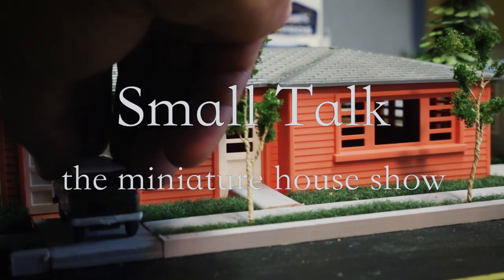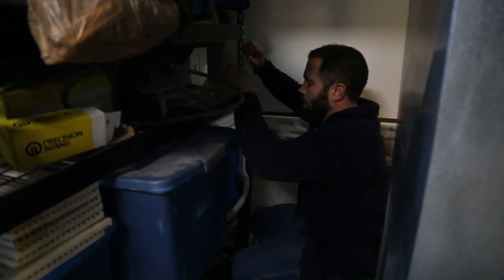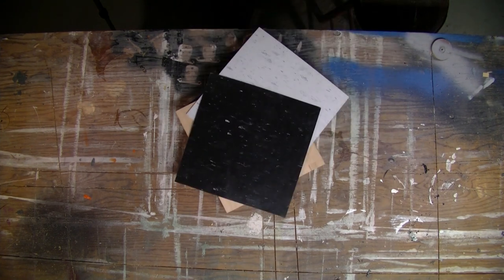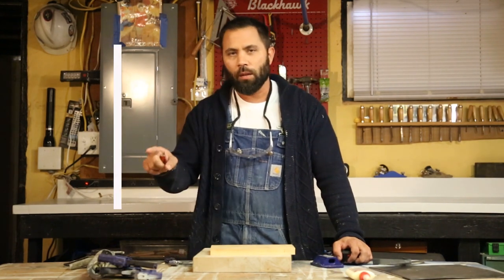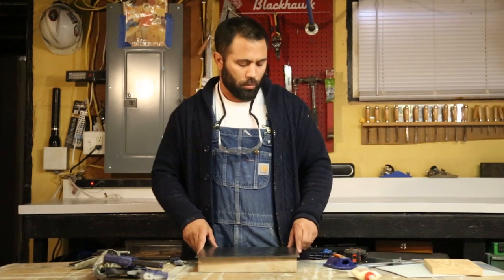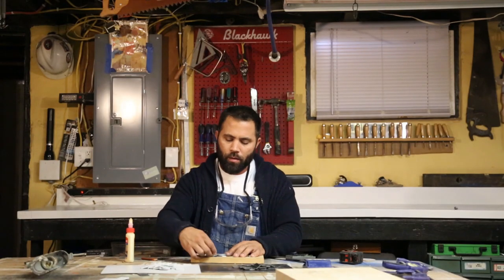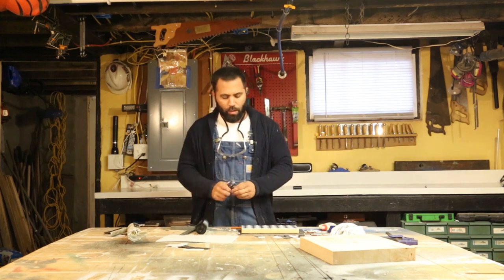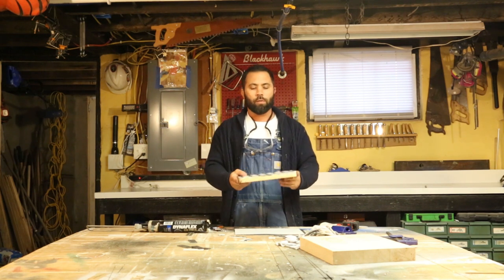Small Talk, The Miniature House Show: How-to make a VCT floor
In episode 2 I welcome you back to the show and demonstrate my technique for doing a VCT floor in a miniature